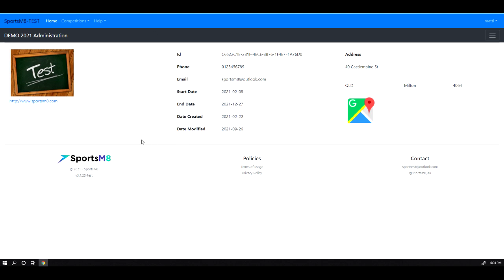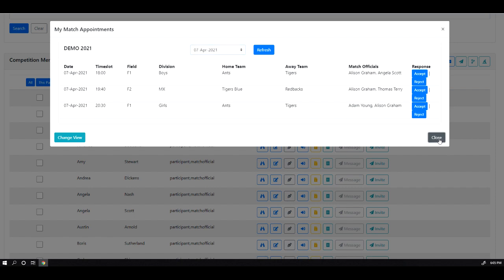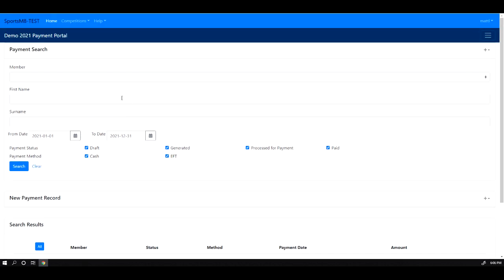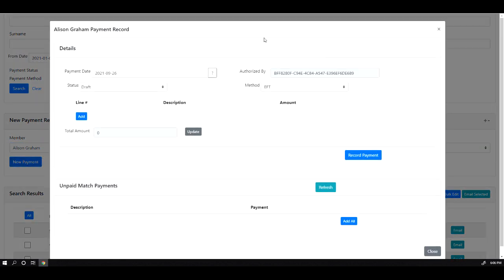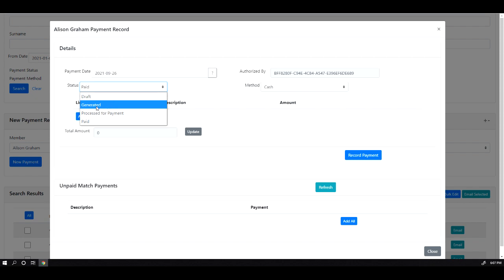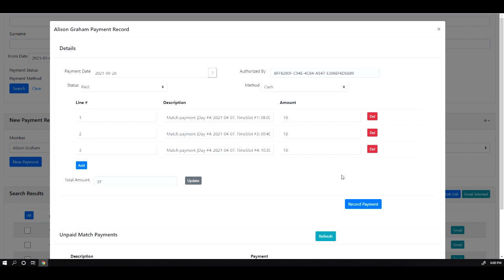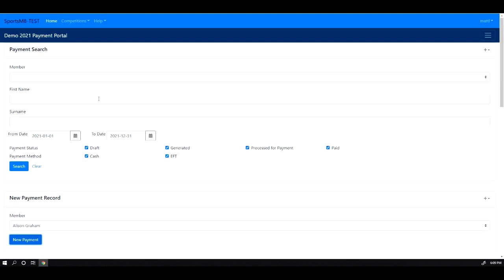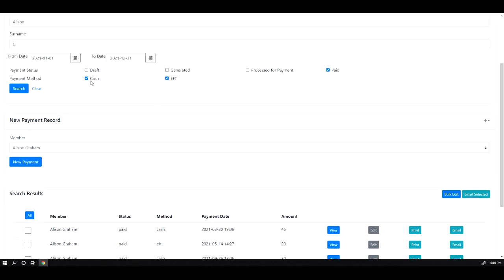Comp Coordination Best Practices #2 - Processing Match Official Payments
This video walks through the best practices for processing match official payments during a large tournament/competition. Either at the end of the day or at the end of the competition.

Key points covered are:
- Validating no outstanding appointments
- Updating availability, and check in/out status etc
- Creating the payment record
- Different ways to manage the payment statuses